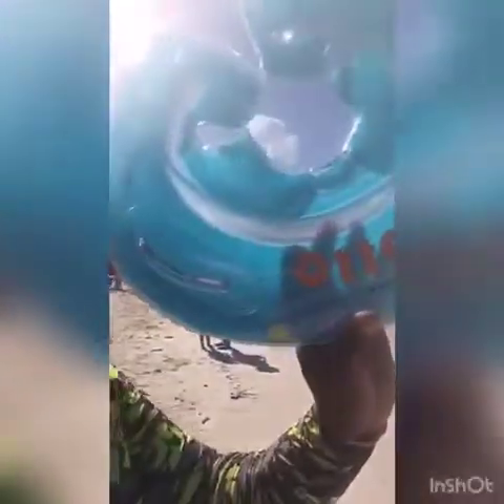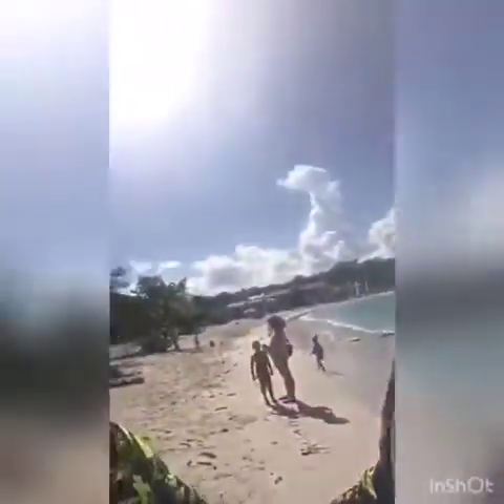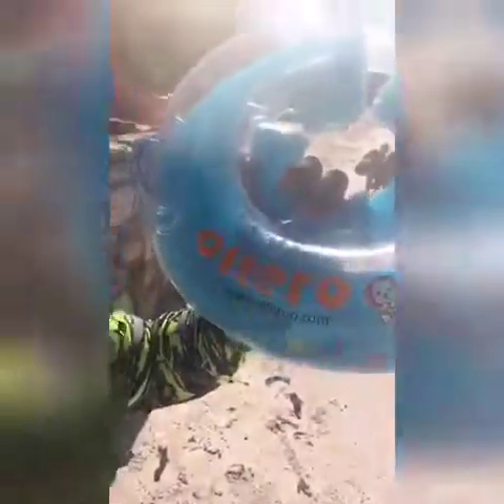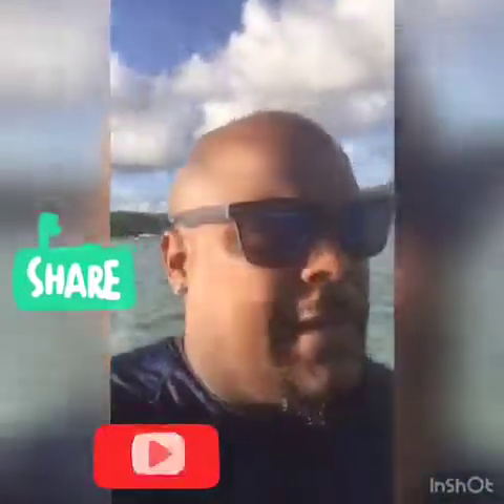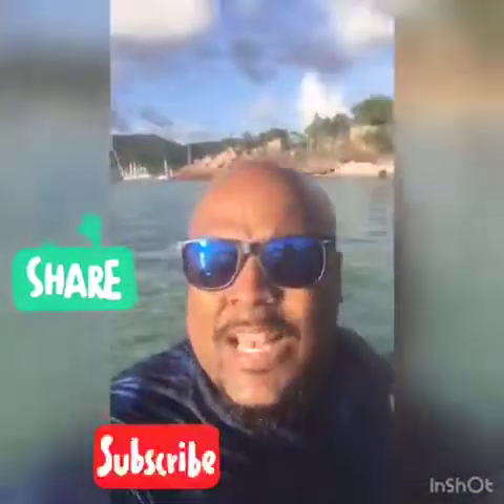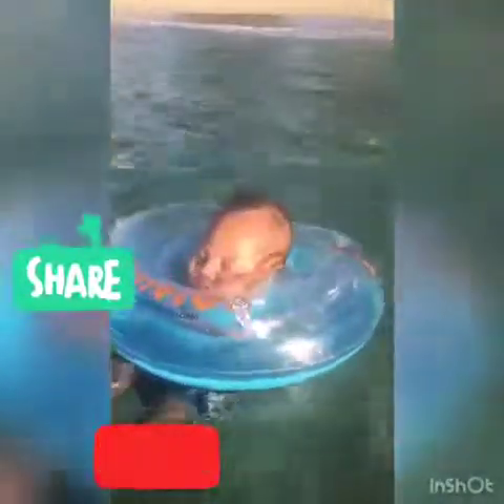otteroo baby floatable review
Coolest baby reviewing otteroo on island beach